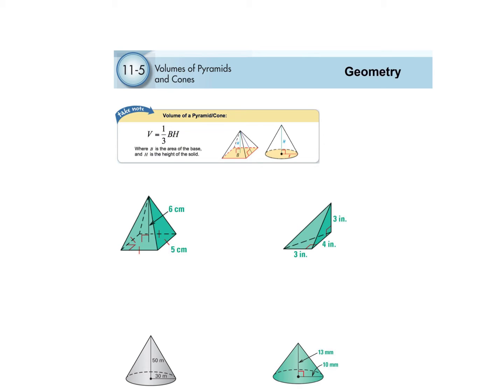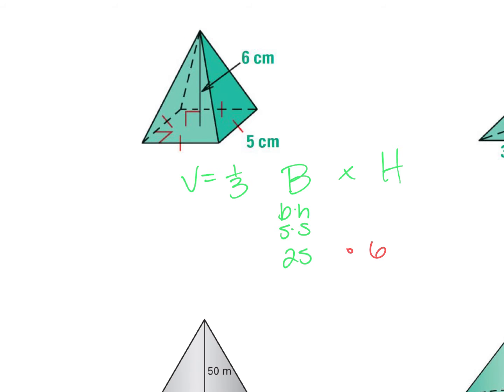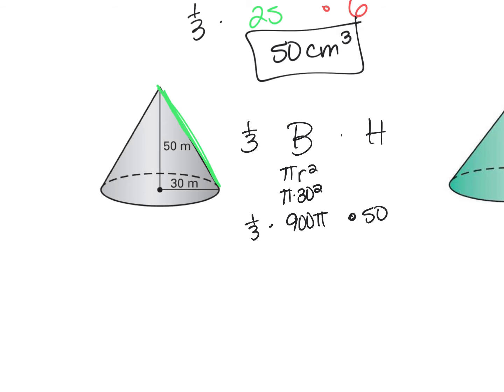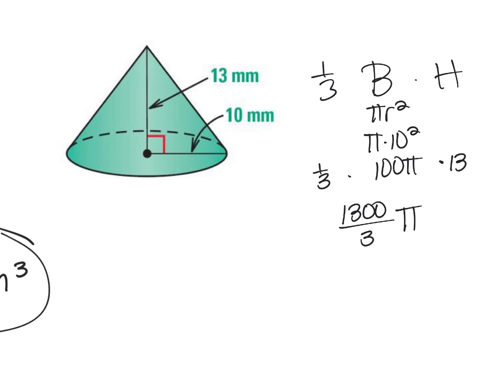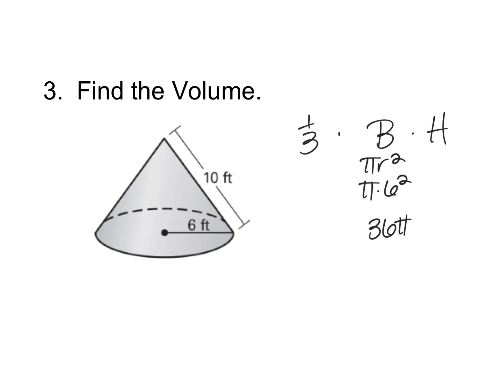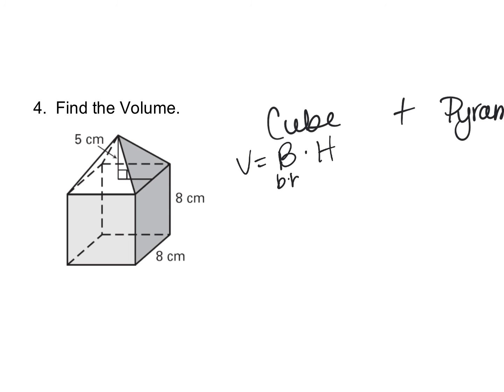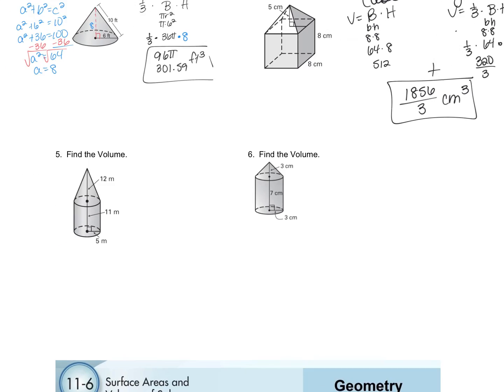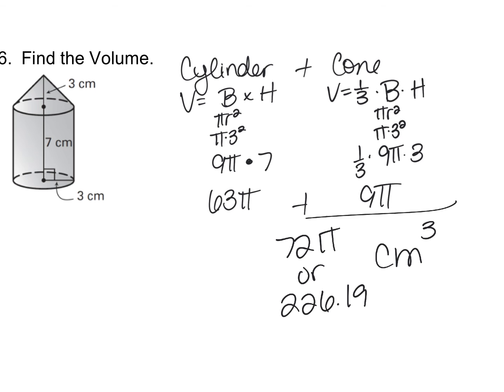Geometry 11.5 Volume of Pyramids and Cones